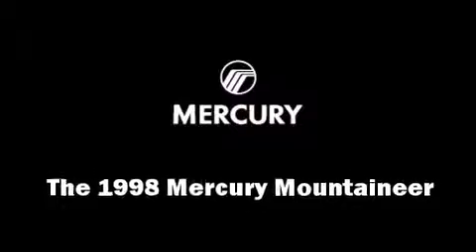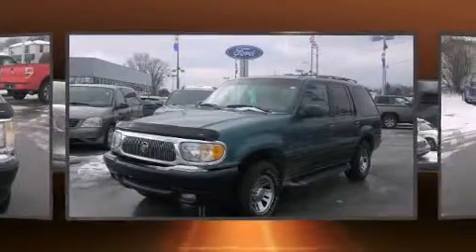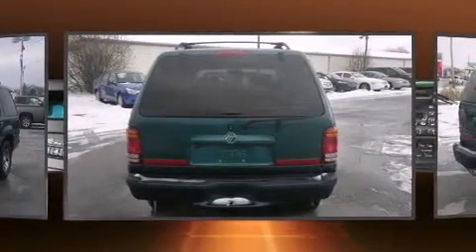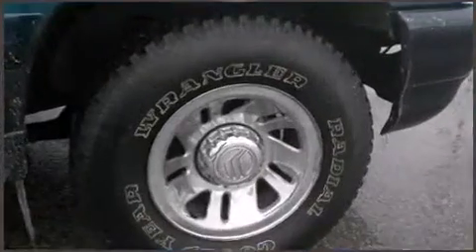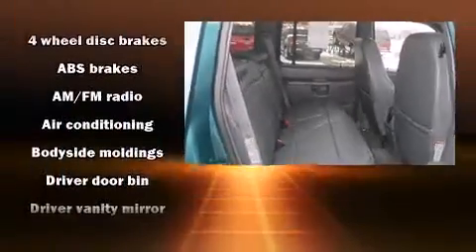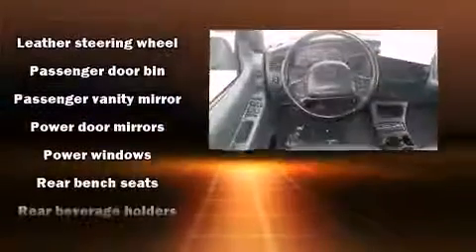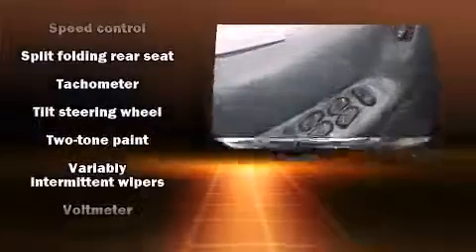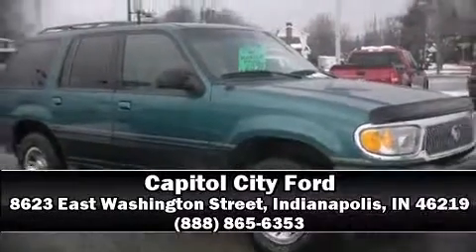1998 Mercury Mountaineer in Indianapolis, IN 46219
The 1998 Mercury Mountaineer. A 5 liter V-8 engine pairs with a sophisticated 4 speed automatic transmission, providing a smooth and predictable driving experience. Four wheel drive allows you to go places you've only imagined. It distinguishes itself from the competition with features such as: a rear window wiper, 1-touch window functionality, a tachometer, front bucket seats, front fog lights, power windows, and a split folding rear seat. Audio features include an AM/FM radio, a cassette player, and 4 speakers, providing excellent sound throughout the cabin. Passenger security is always assured thanks to various safety features, such as: dual front impact airbags, ignition disabling, and 4 wheel disc brakes with ABS. It also arrives with a Carfax history report, providing you peace of mind with detailed information. We pride ourselves in consistently exceeding our customer's expectations. Please don't hesitate to give us a call.